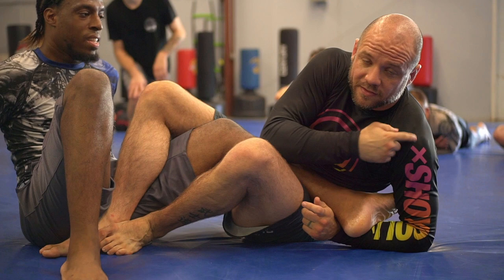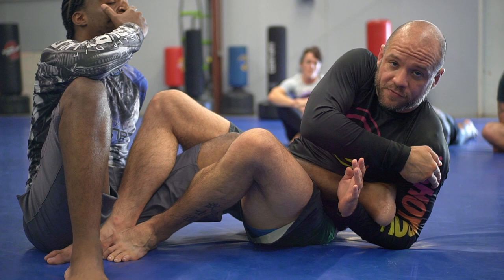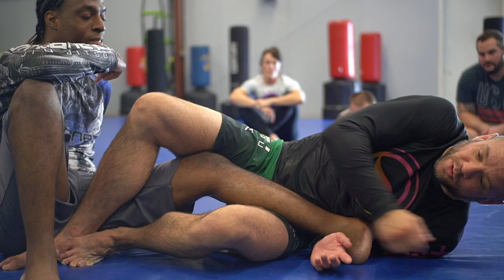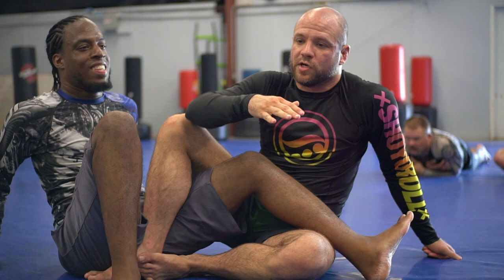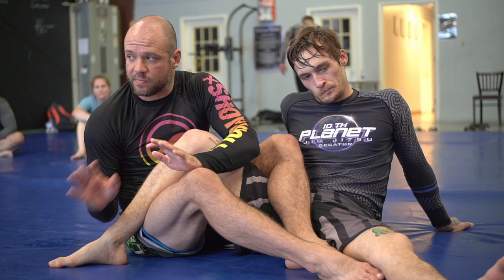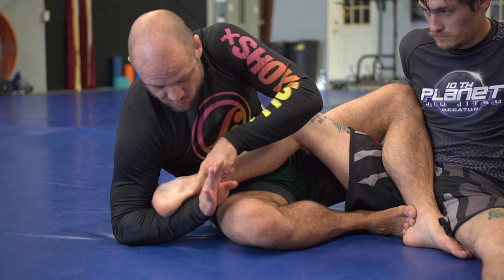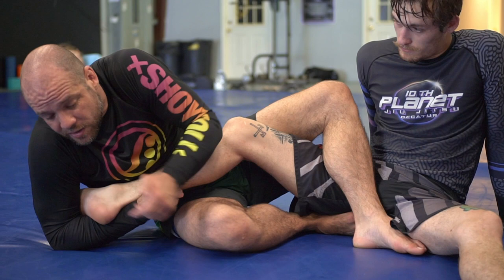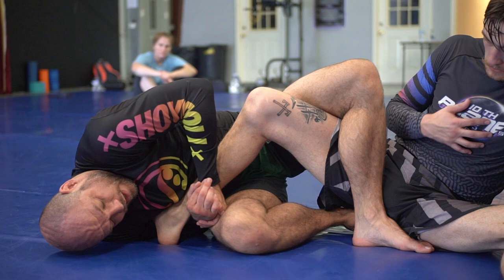Inside Heel Hook: Are You Making This Huge Mistake? - The Most Powerful Leg Lock in Jiu Jitsu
The Inside Heel Hook (or sometimes called the Reverse Heel Hook) is arguably the most powerful leg lock submission in all of Jiu Jitsu. This technique is not new to grappling, but there has been a TON of innovation around it in the last few years; most of which has been spearheaded by John Danaher and his DDS crew from Renzo Gracie New York. So, they deserve a lot of the credit for this.

In this video, I ( Brandon Mccaghren ) give a demo and briefly discusse the finishing mechanics for the Inside Heel Hook and I will teach you one of the most common rookie mistakes he see when people attempt this submission. It’s not uncommon to see even Black Belt and Brown Belt BJJ practitioners make this mistake!

The leg entanglement position in the video has several names; in 10th Planet it’s called Honey Hole. It is also called 411, Cross Ashi, The Saddle, Inside Senkaku and who knows what else. The name doesn’t matter that much. Just focus on the technical details.

It means the world to me. I hope this content is helping you.

love,
bmac

If you’d like to see my entire course on Leg Locks, you can grab it here:
if you’d like a free course on how to stop getting crushed in bad positions, you really need to click this link

And if you wanna come by and train with us at 10th Planet Jiu Jitsu Decatur Alabama, click here for a free class: